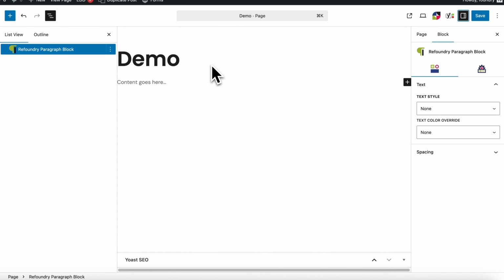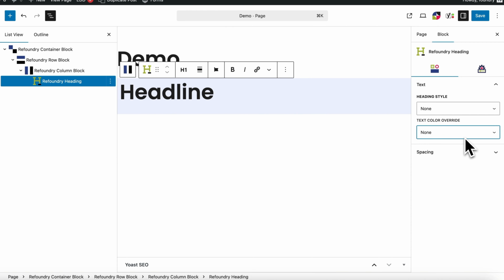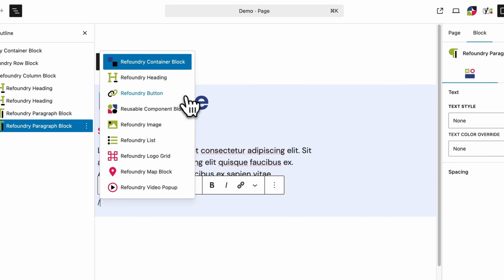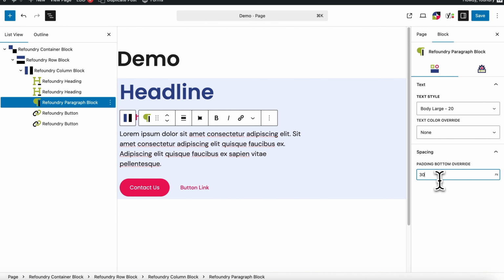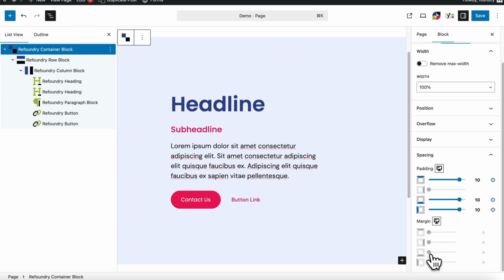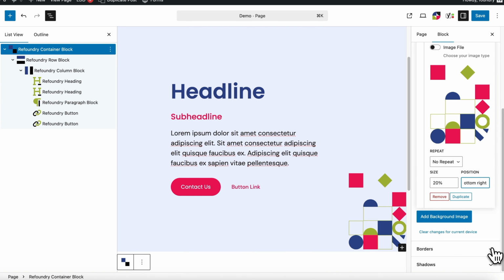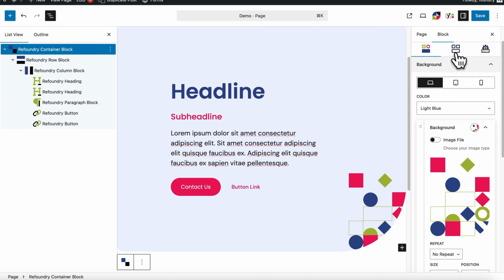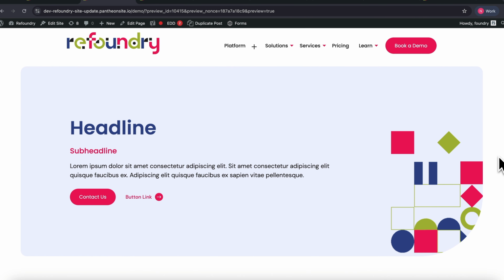Intermediate Level | Unit 1 | Lesson 9: Building Hero Section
How to Create a Hero Section Layout in Refoundry

In this tutorial, you’ll learn how to build a hero section using Refoundry’s layout blocks, headings, buttons, and background styling to create a balanced and polished section.

This tutorial will cover:
Adding a container, row, and column to start the section layout
Setting column width to control text placement
Adding headings, paragraph text, and buttons
Adjusting spacing using padding and margin
Adding a background image to the container
Controlling background image position and size
Applying border radius to the container
Adjusting section width using the remove max width option
Setting a custom container width for better layout balance